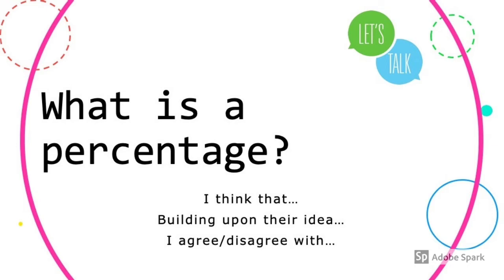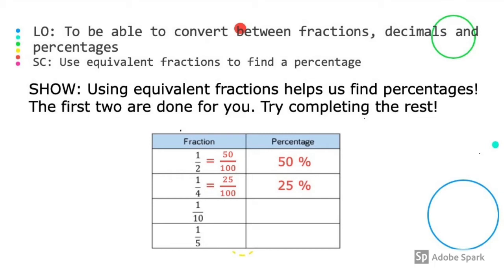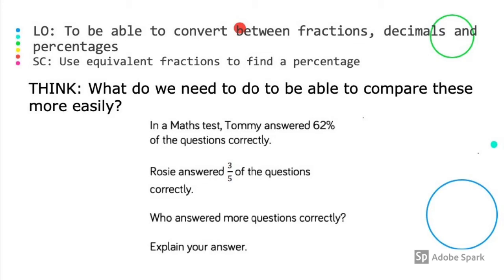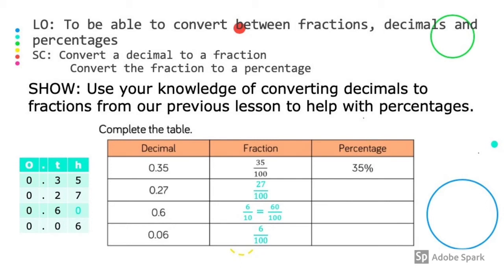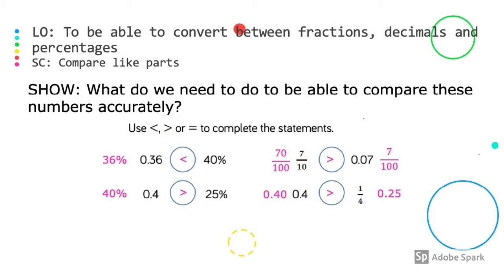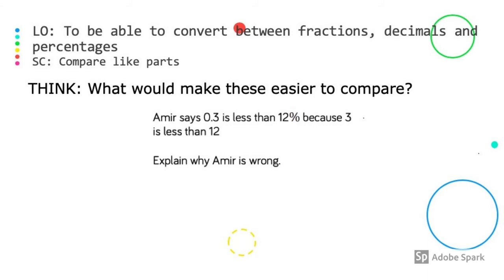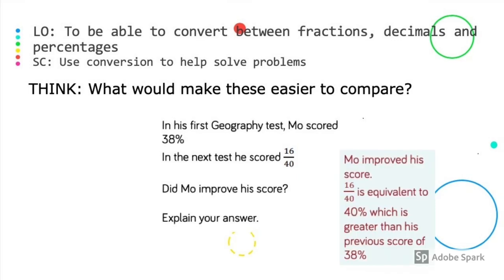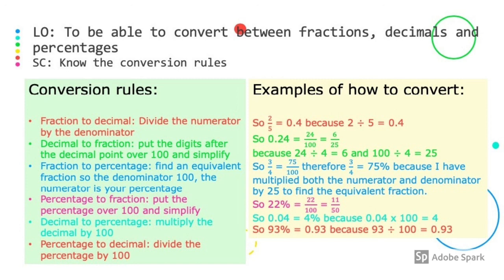Year 6 Maths L6 Fractions Decimals and Percentages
(Video to go alongside remote learning resources on Microsoft Teams)
In this lesson we will be learning how to convert between Fractions, Decimals and Percentages. This is building on our previous work on fractions and decimals and will use our knowledge of place value.